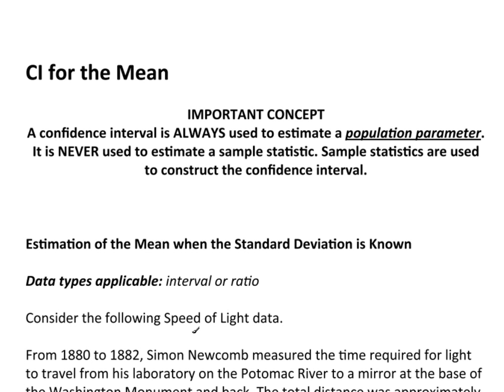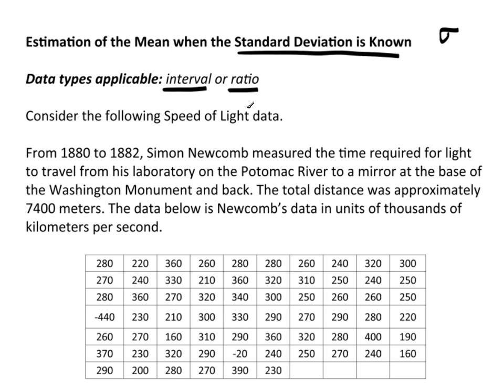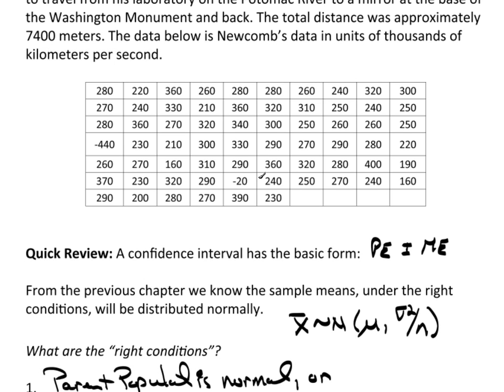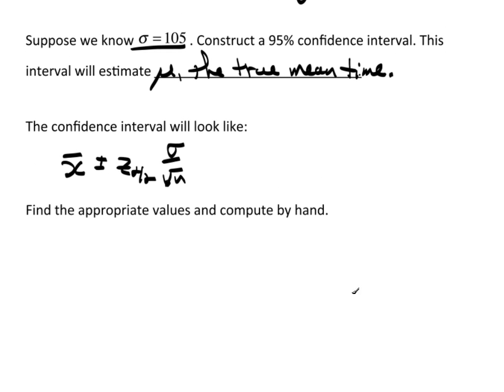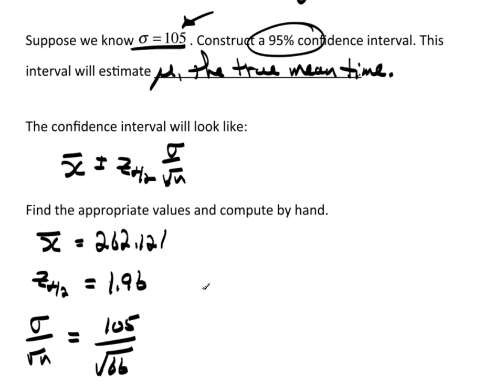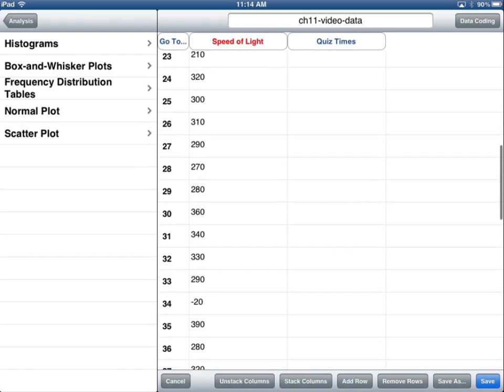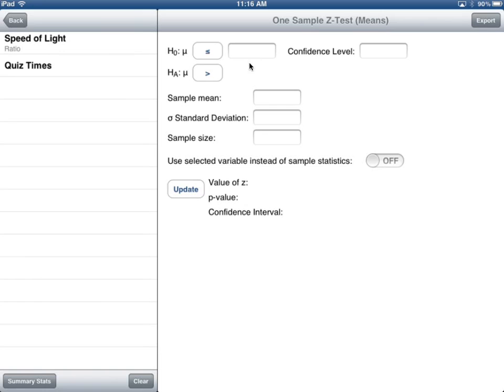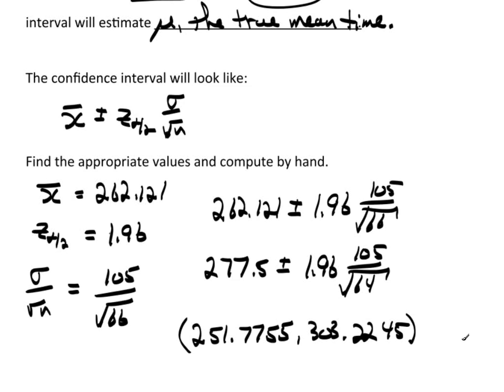C11P4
Confidence Interval For The Mean - Sigma Known